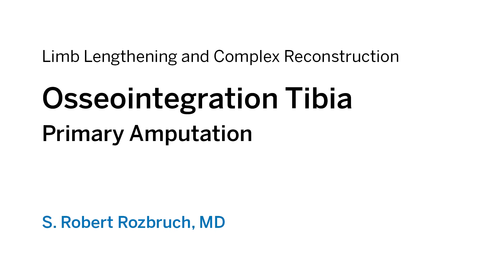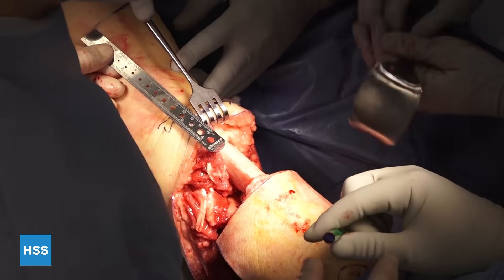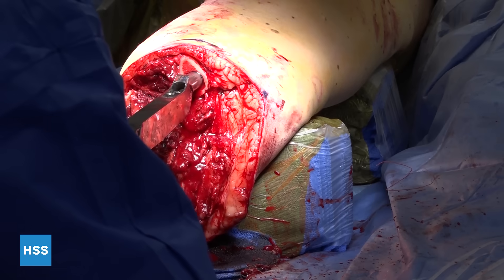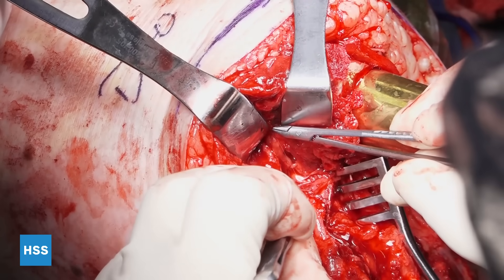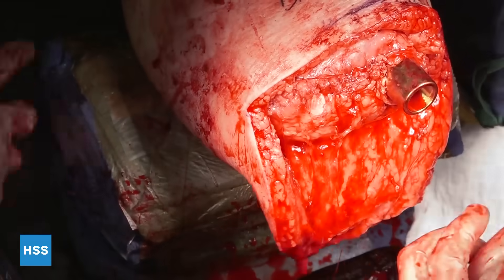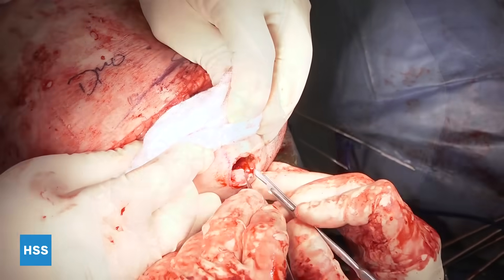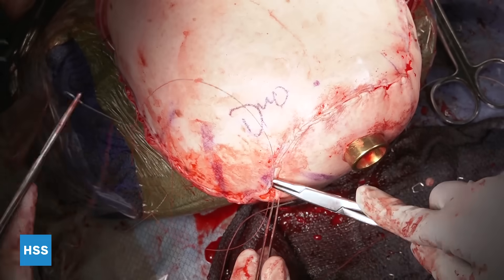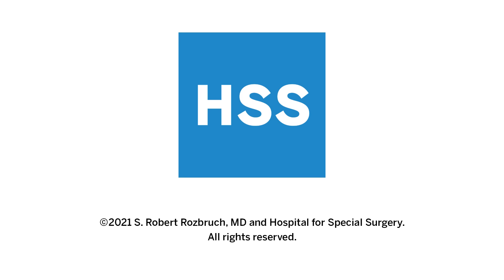Osseointegration of the Tibia After Primary Amputation - Live Surgery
In this video, Dr. Robert Rozbruch, chief of Limb Lengthening and Complex Reconstruction at Hospital for Special Surgery performs an osseointegration after a primary amputation. The patient, a 40 year old woman, had chronic nerve pain and compromised function of her residual limb.